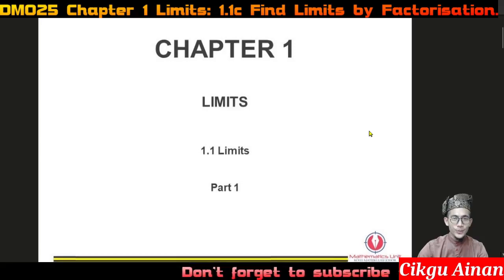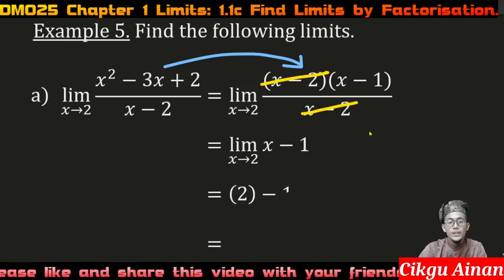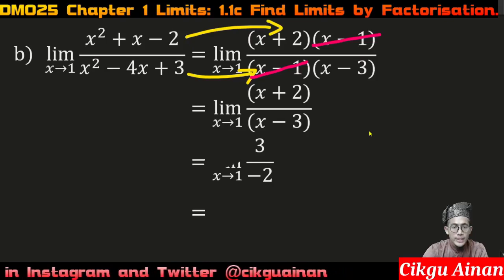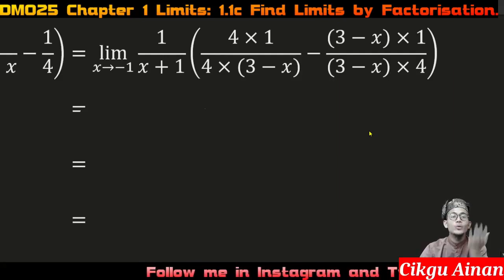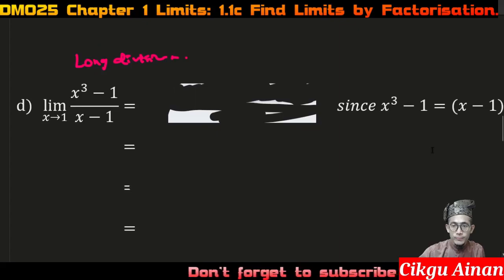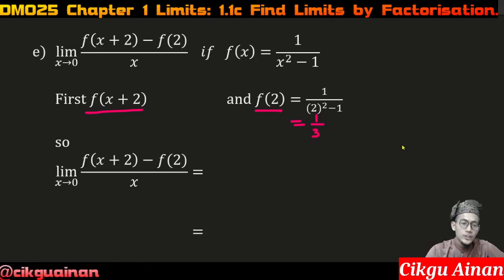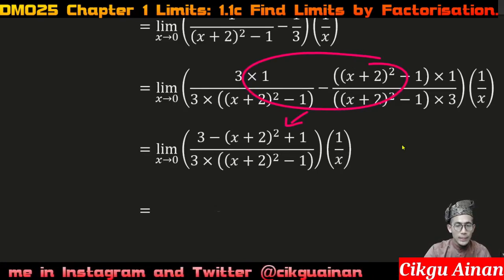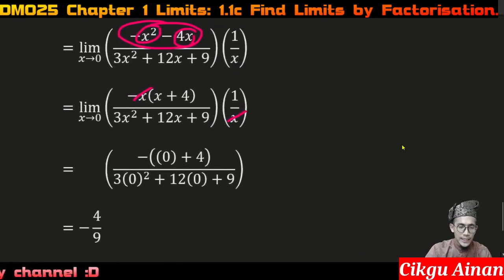DM025 Chapter 1 1.1c How to Find Limits by Factorisation Method